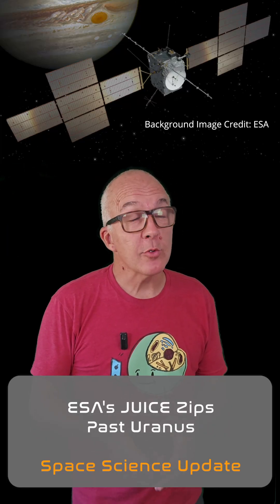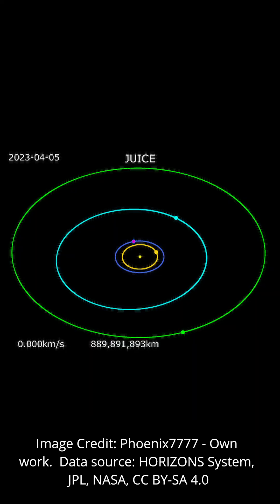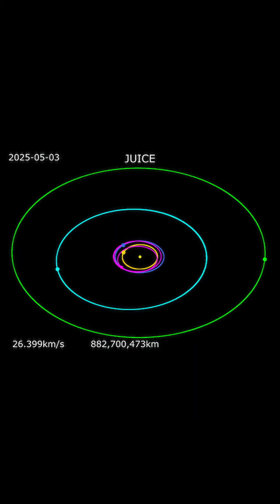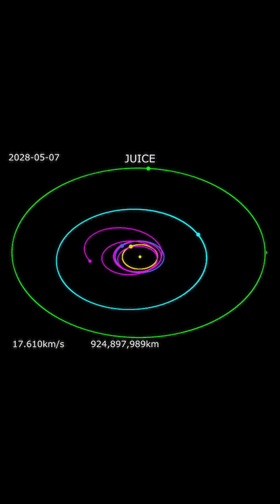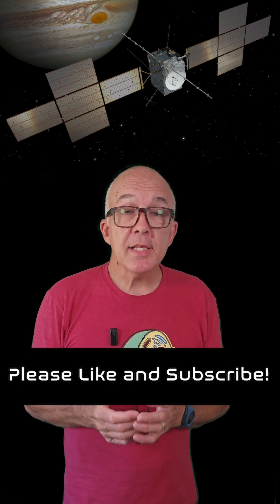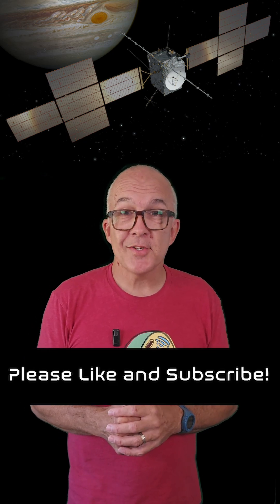ESA's JUICE Zips Past Venus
After briefly losing communications with the spacecraft in July, the JUICE team reports JUICE has just successfully completed a gravity assist maneuver around Venus!  Next stop Earth for 2 more assists before arriving at Jupiter in 2031.